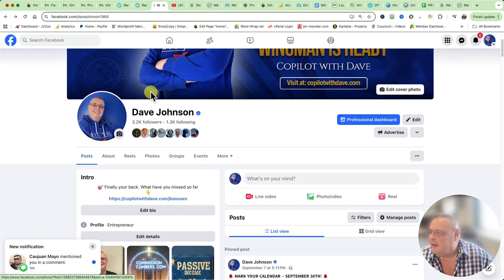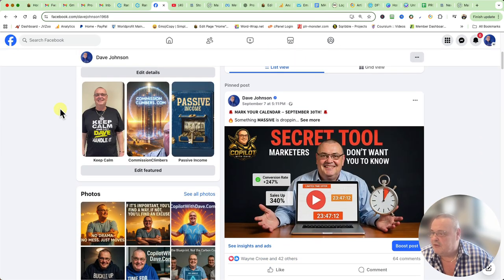Facebook Profile Setup for Affiliate Marketing | Cover Photo, Bio & Featured Images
Want to know how to set up your Facebook profile for affiliate marketing so it attracts clicks, leads, and sales? In this video, I’ll show you step-by-step how to optimize your Facebook profile setup for affiliate marketing—from your cover photo, intro, and bio to your description and featured images.

Here’s what you’ll learn today:
✅ How to design a scroll-stopping Facebook cover photo for affiliate marketing
✅ What to put in your Facebook bio and intro to attract the right people
✅ Tips to write a strong Facebook profile description for affiliate marketing
✅ How to use Facebook featured images for affiliate marketing like mini-billboards
✅ The best way to do affiliate marketing on Facebook without ads

Your Facebook profile is more than social—it’s a free funnel for affiliate marketing when set up correctly. With these simple Facebook marketing tips, you can turn profile views into real conversions.

Welcome back! In this video, we'll dive into optimizing your Facebook page or profile, specifically focusing on your intro, bio, and featured images. This online how to guide will show you how to effectively use these sections for lead generation, ensuring a visible call to action (CTA) that drives engagement. Learn how to refine your digital marketing approach through strategic content creation on Facebook.